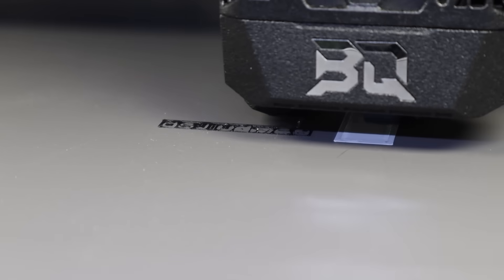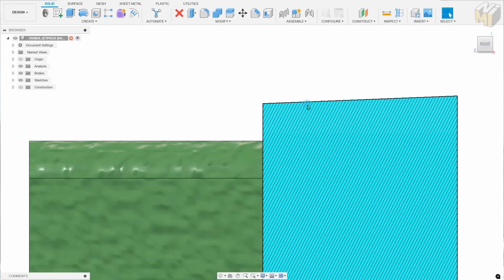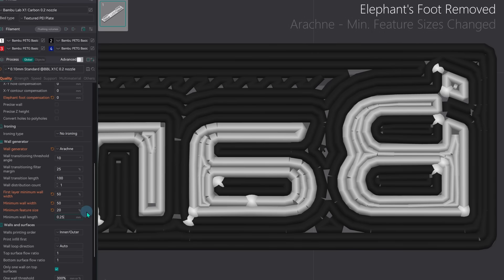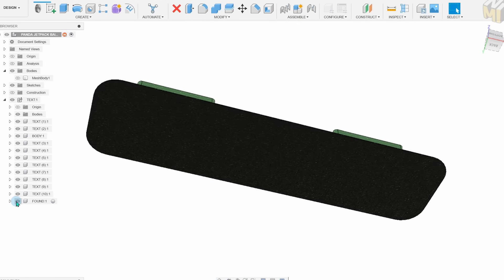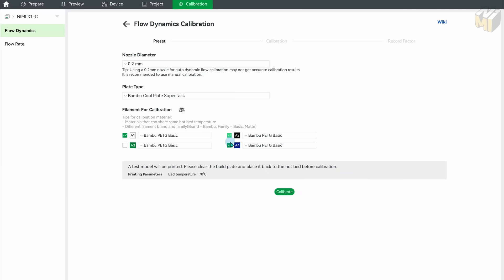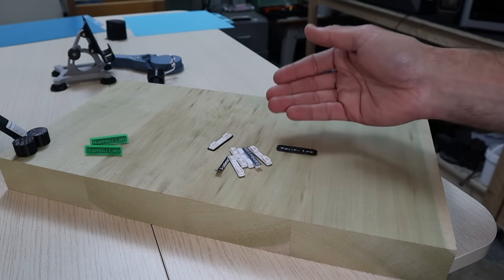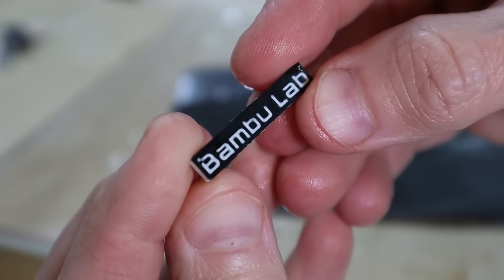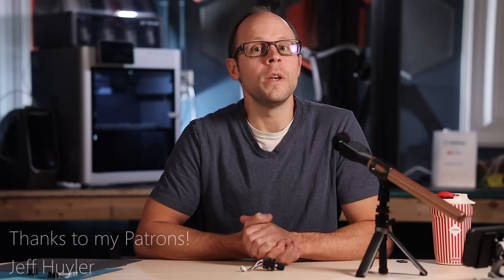The foundation is the KEY to printing the most detailed multicolored prints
This little backlit insert needed to say Bambu Lab, but 3D printing something at this scale required more than just a nozzle change.

After all of this testing, I need a break from this nozzle size, if you have never tried 0.2mm, you'll quickly find out why it is so amazing with details, but what you might not realize is that is is far slower than you'd expect.  Still it has its place and I'm glad that we've been able to get great results with it and you should too!

These three will do 99% of the jobs, there is no need to waste your money on the entire set!
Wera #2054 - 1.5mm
Wera #2054 - 2mm
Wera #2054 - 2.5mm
Panda Jetpack for P1 and X1 (I need more time for long-term testing)